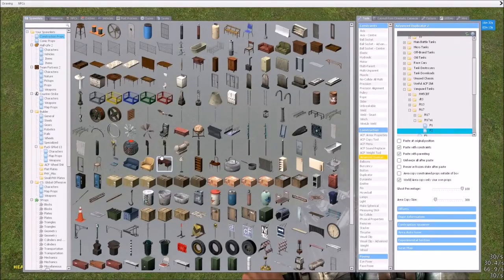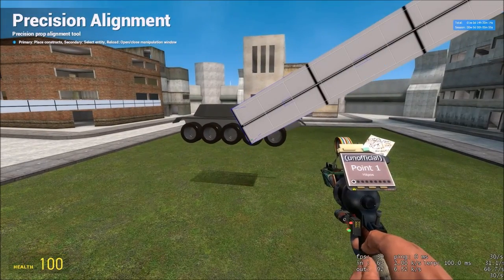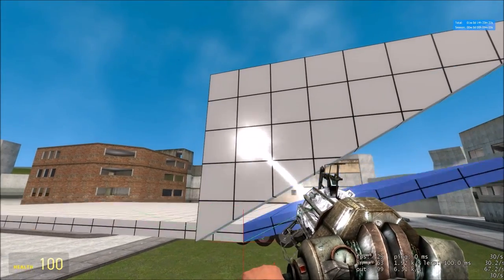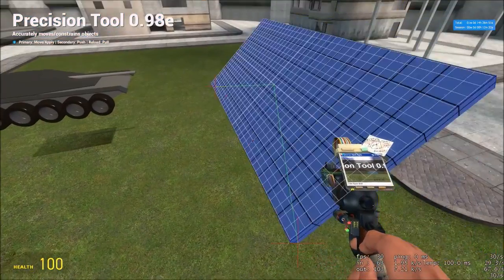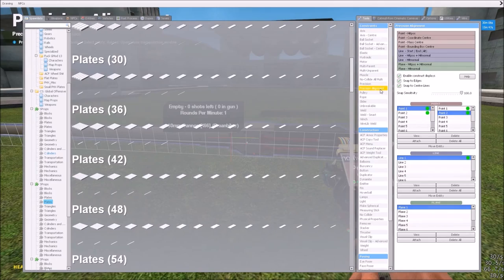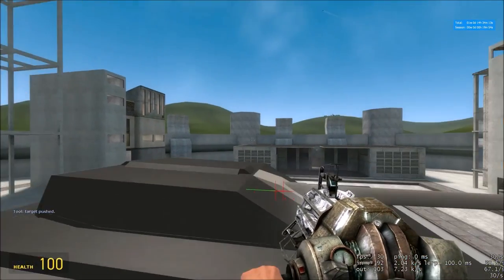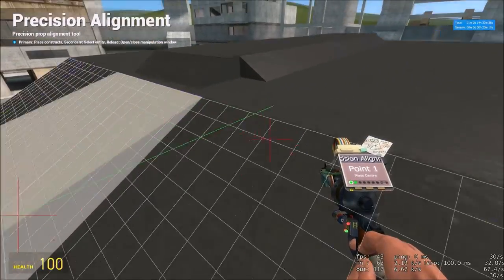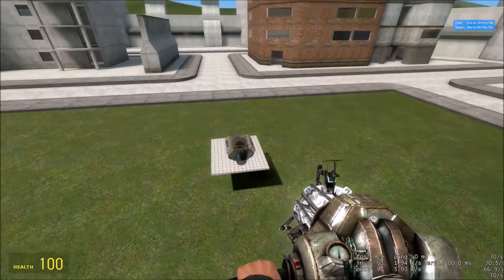How to angle props efficiently - GMod Freeform Intermediate Tutorial #1